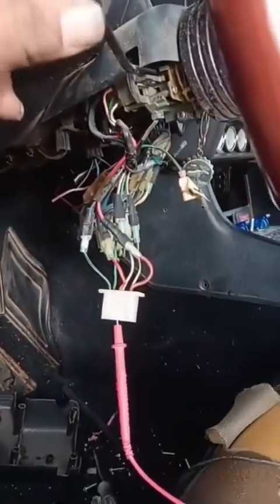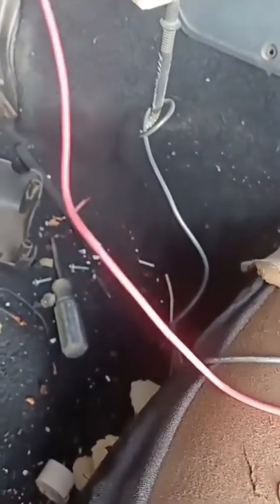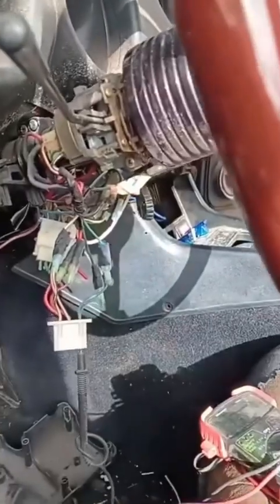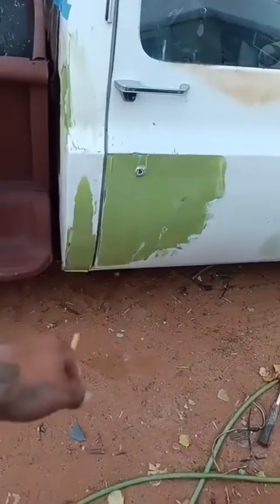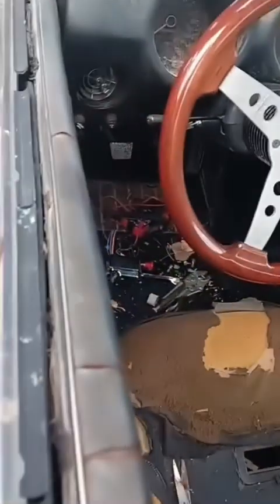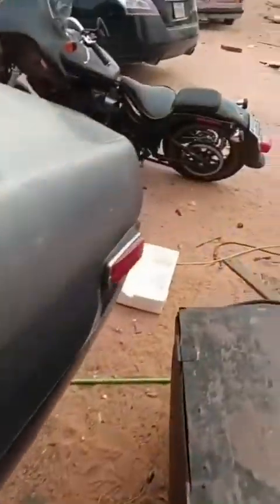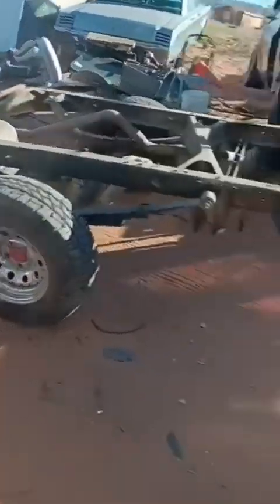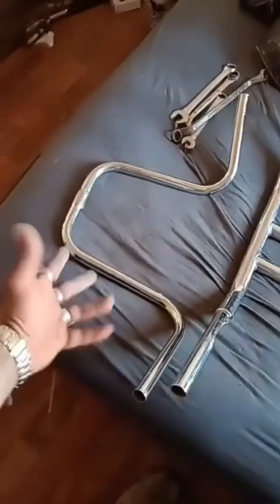We are living in a simulation! Can’t escape The Infamous Hot Rod Farm 🫗